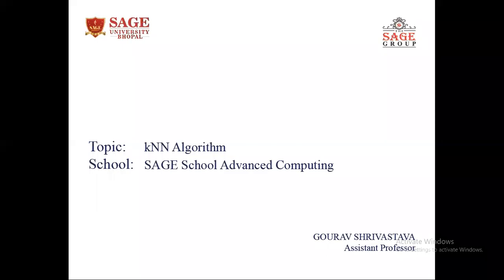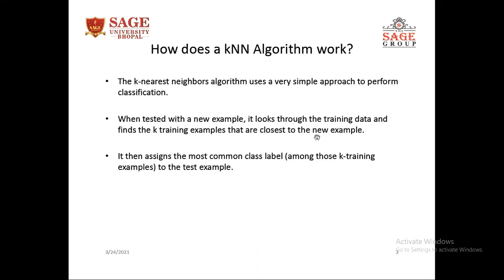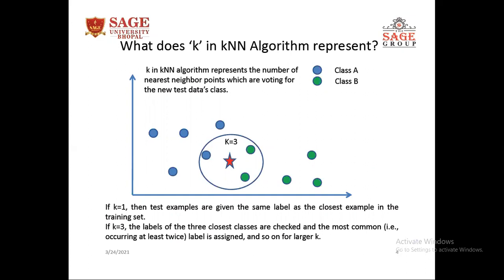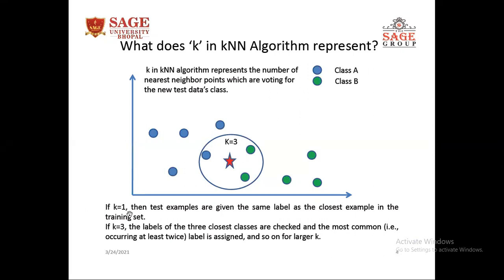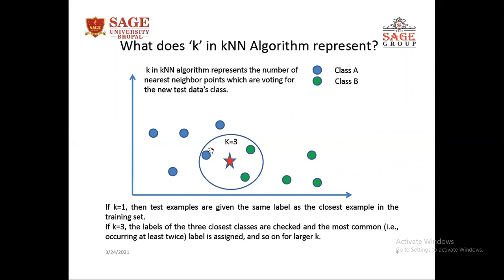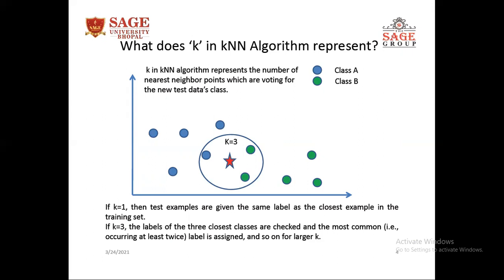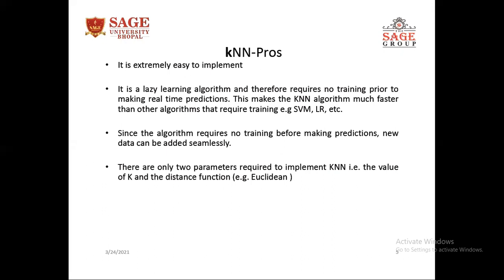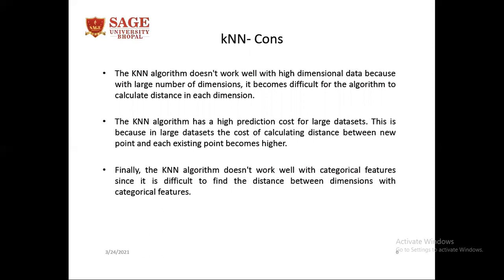Video Lecture by Prof.Gourav Shrivastava on KNN Algorithm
Introduction to KNN Algorithm.